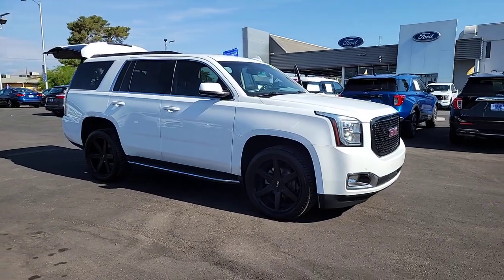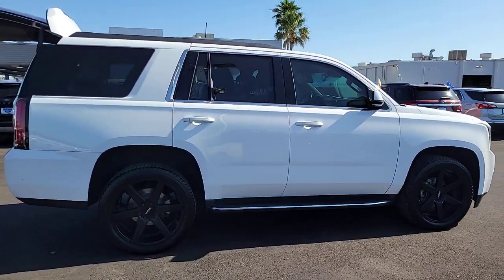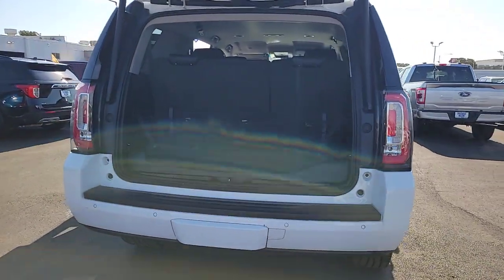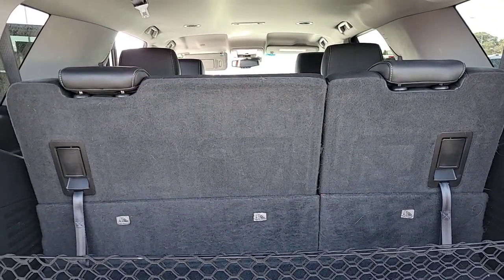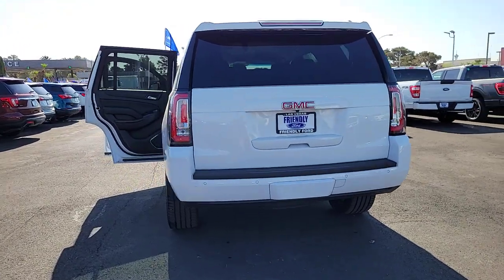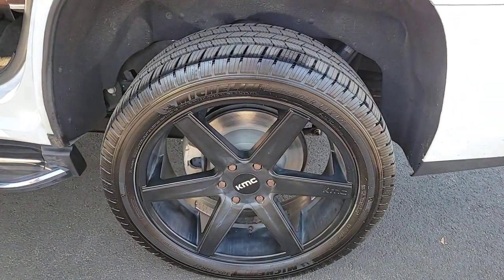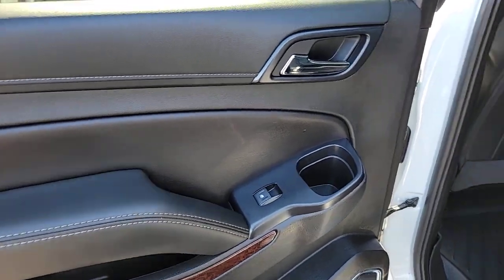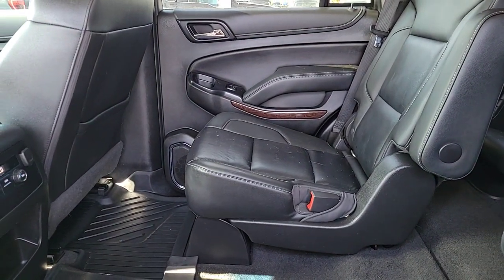Used 2018 GMC Yukon SLT Standard Edition Las Vegas, Bullhead City, St. George, Havasu, Pahrump, NV 2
Summit White Used 2018 GMC Yukon SLT Standard Edition  available in Las Vegas, Nevada at Friendly Ford. Servicing the Bullhead City, St. George, Havasu, Pahrump, NV area.

Friendly Ford
660 N Decatur Blvd

Summit White SLT Standard Edition RWDbrbrWelcome to Friendly Ford! Located in Las Vegas, NV, Friendly Ford is proud to be one of the premier dealerships in the area.